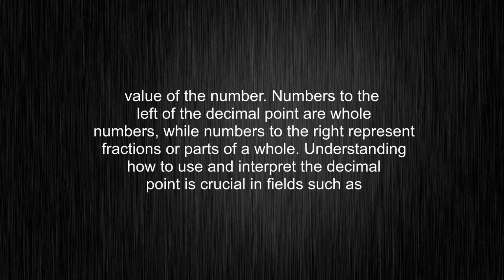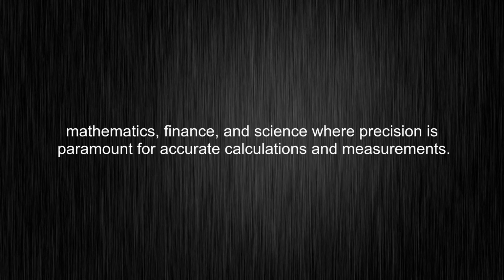What's the meaning of "decimal point", How to pronounce decimal point?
This video tells you what "decimal point" means, how to pronounce it, provides a pronunciation guide and an accurate definition.
00:00 Pronunciation
00:24 Meaning

- What is the meaning of decimal point
- How to say decimal point
- What is the definition of decimal point
- How to pronounce decimal point

Visit our free audio/video dictionary tutorial to learn how to correctly pronounce words/names and to learn their meanings, definitions, just like decimal point definition and meaning in Merriam-Webster, decimal point definition and meaning in Collins English Dictionary, decimal point definition and meaning in The Oxford English Dictionary, decimal point definition and meaning in Longman Dictionary of Contemporary English, decimal point definition and meaning in Cambridge Advanced Learner's Dictionary, and more.